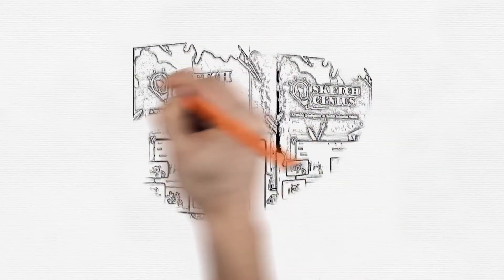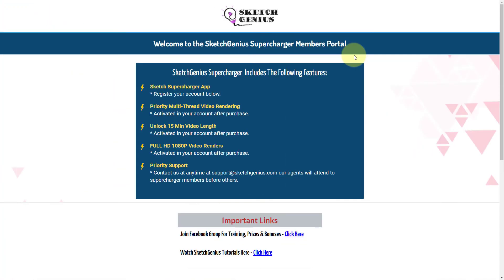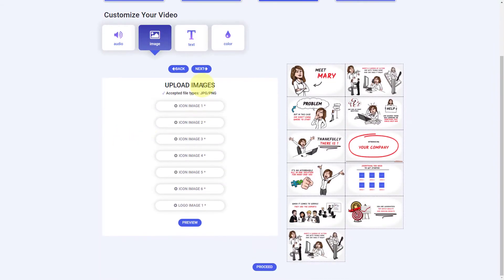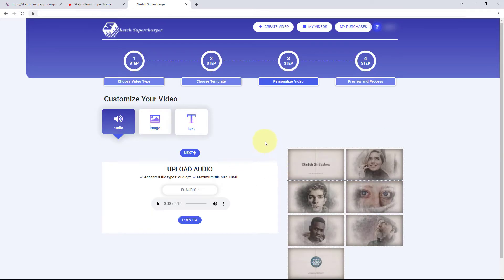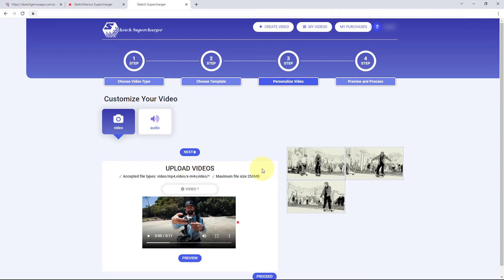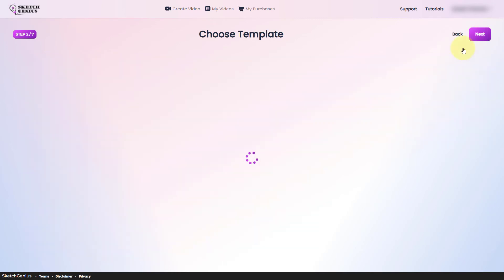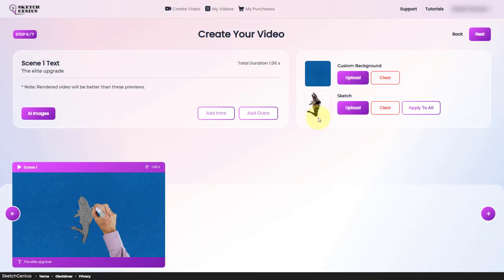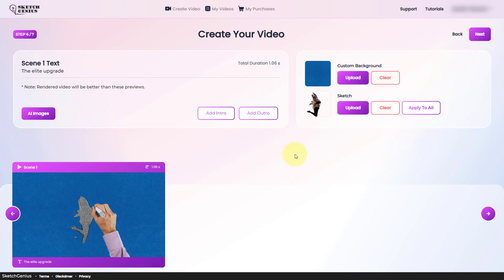Sketch Genius Upgrades Reviewed - You only need 1 upgrade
If you've already purchased Sketch Genius you may wonder if you should get the OTO upgrades. In this video I review the upgrades and say if they're any good and worth your money.

Sketch Genius, by Paul Ponna and Sid Diwar, allows you to quickly make explainer videos with just image. It has in built stock integration and TTS (text to speech).